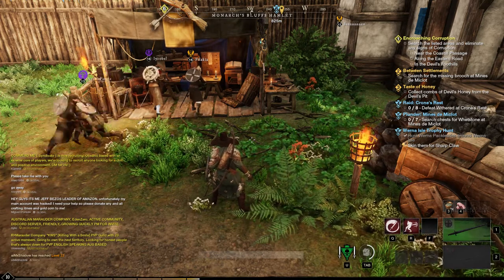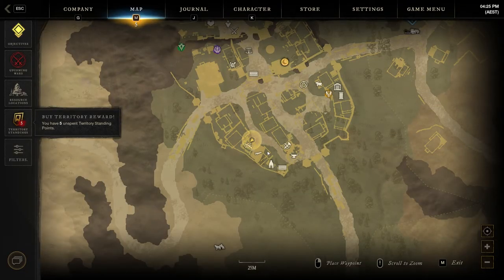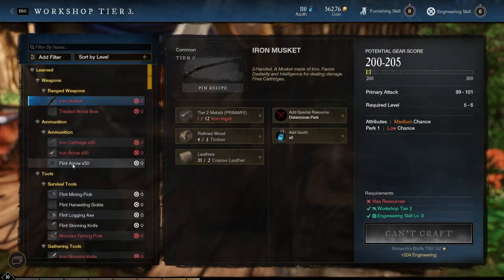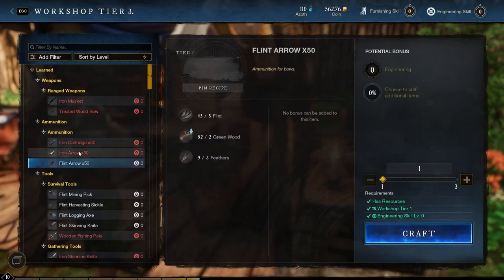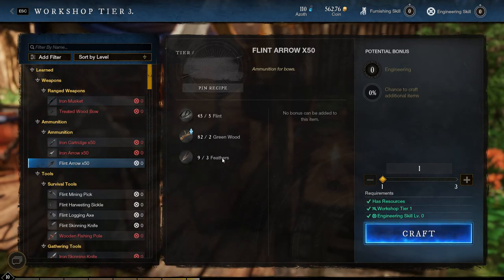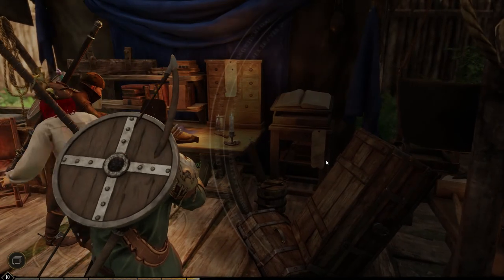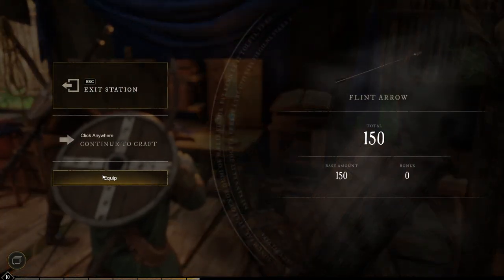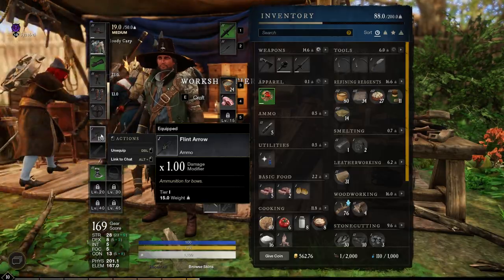How to Make Arrows and Iron Cartridge in New World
How to Make Arrows and Iron Cartridge in New World Game